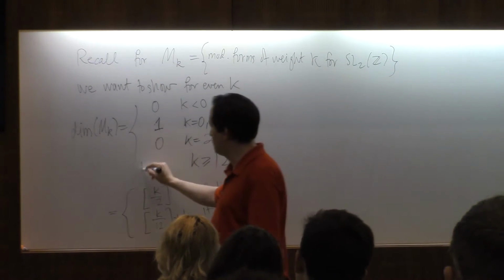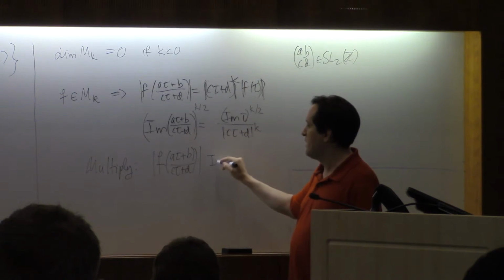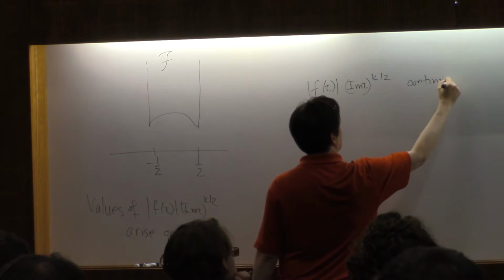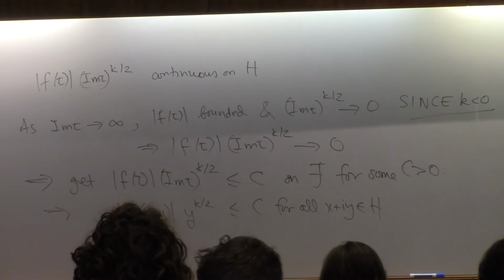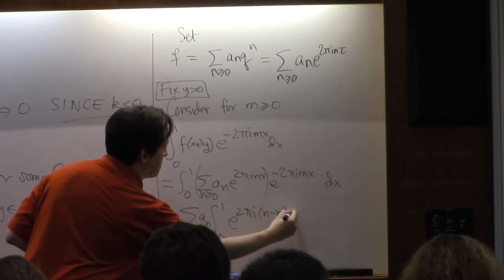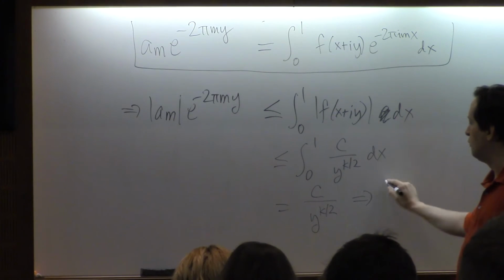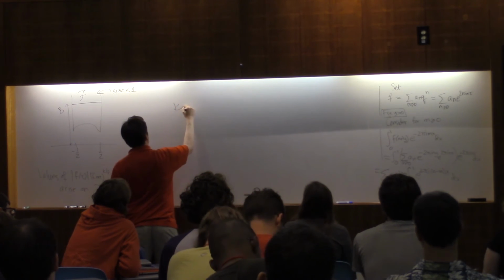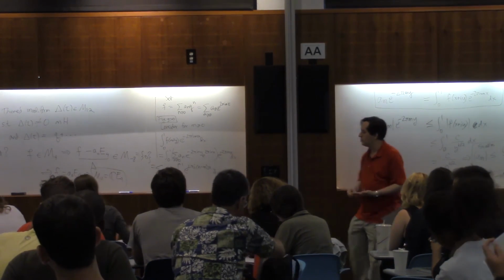Introduction to Modular Forms - Part 6 of 8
“Introduction to Modular Forms,” by Keith Conrad. Topics include Eisenstein series and q-expansions, applications to sums of squares and zeta-values, Hecke operators, eigenforms, and the L-function of a modular form.